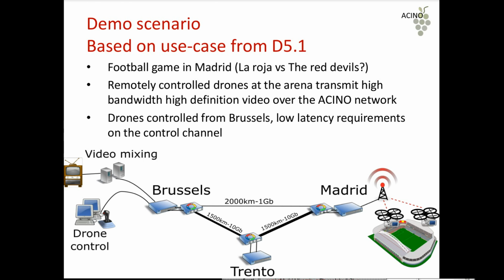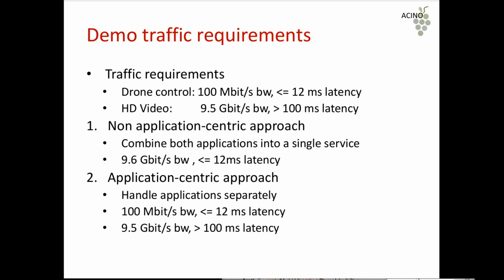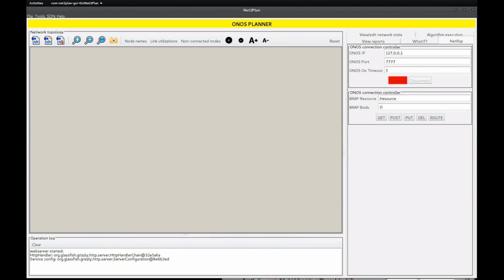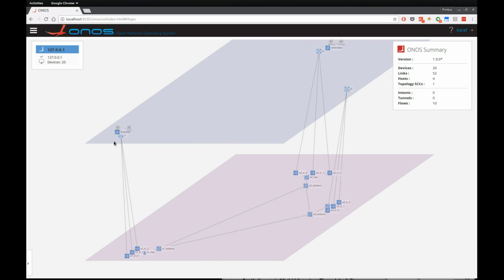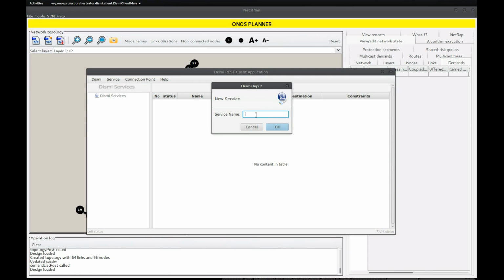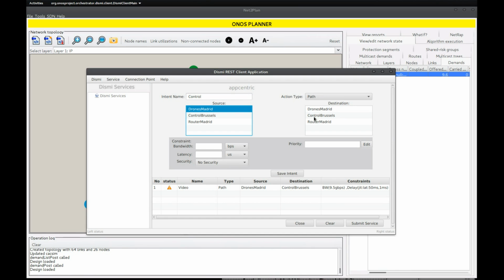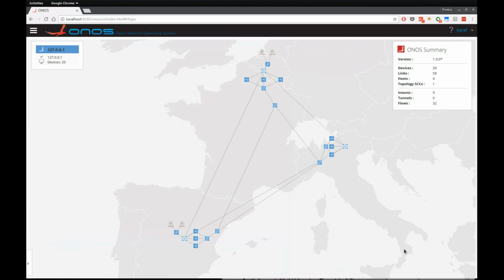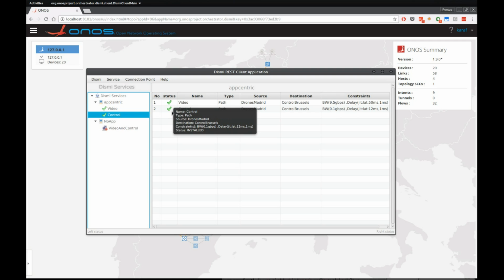Making powerful friends: Introducing ONOS and Net2Plan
A demo showing the integration of the open source SDN controller ONOS with the open source network planning tool Net2Plan. This work has been done as part of the ACINO project which can be found